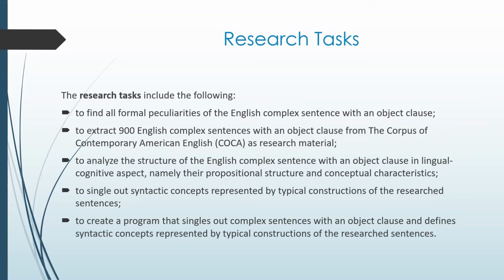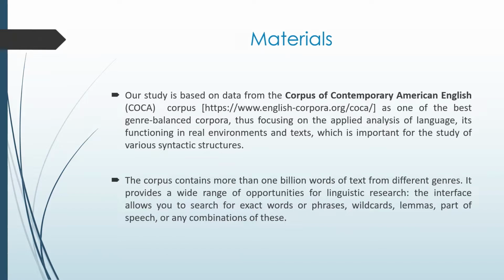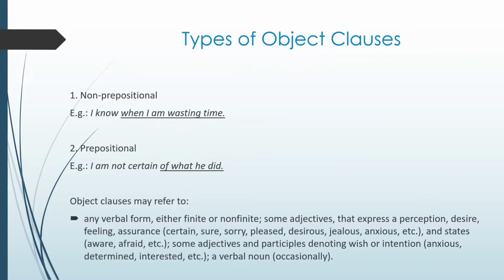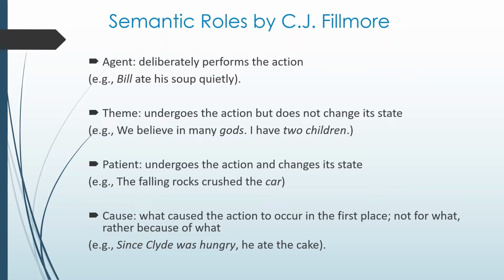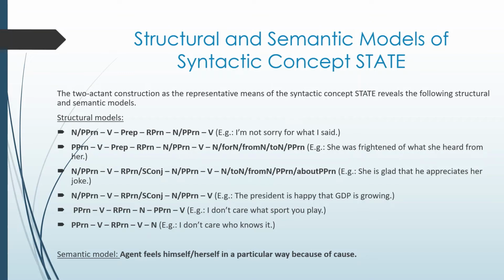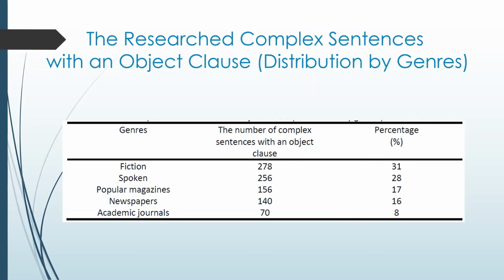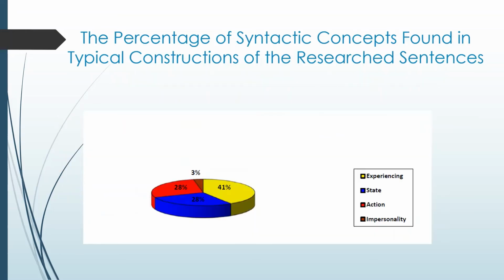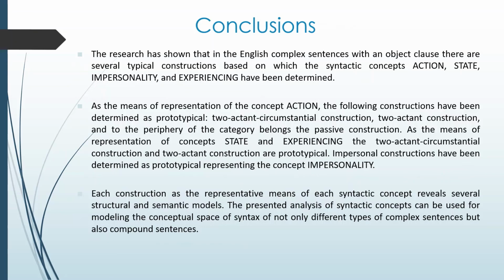Syntactic Concepts Analyzer Based on the English Complex Sentences with an Object Clause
Mariia Bihdai (1), Yuliia Kalymon (2)

1 -  Lviv Polytechnic National University, Bandery Str. 12, Lviv, 79000, Ukraine
2 -  Lviv State University of Physical Culture, Kostiushka Str. 11, Lviv, 79000, Ukraine

The topicality of this study stems from the necessity to analyze the formal syntactic peculiarities of the English complex sentences with an object clause more specifically from the point of view of their formal modeling with the perspective to use such models in automatic/automated language processing programs and from the lingual-cognitive point of view to single out syntactic concepts represented by typical constructions of the researched sentences. The research has been carried out with the help of corpus-based analysis, conceptual analysis, modeling method, and frequency analysis. As a result, the program, which singles out complex sentences with an object clause in the imported text and identifies the syntactic concepts represented by typical constructions of the researched sentences, has been created